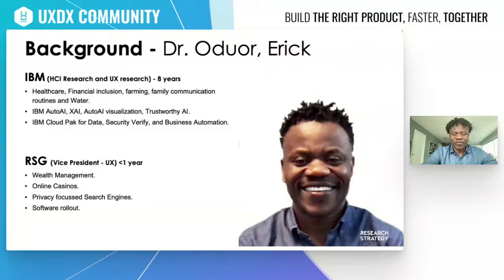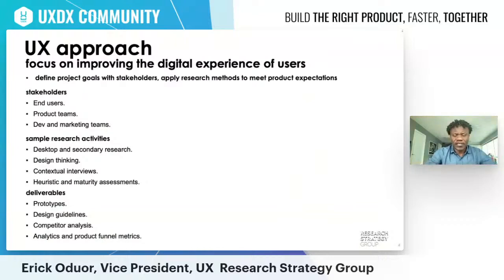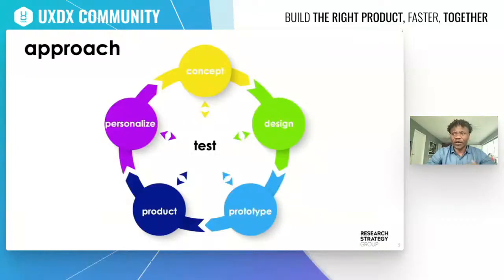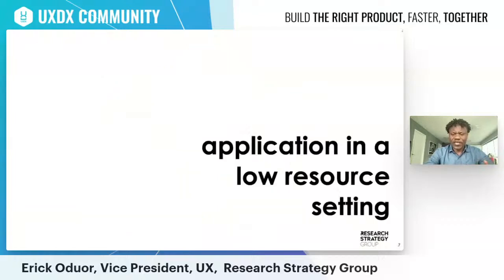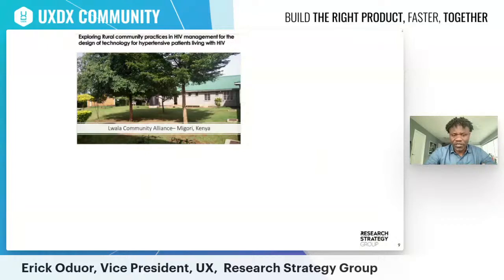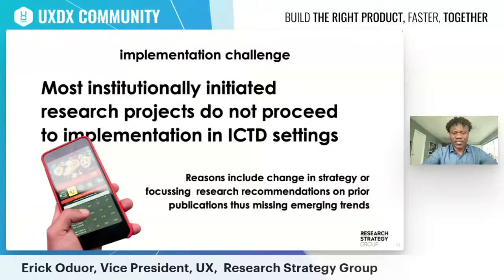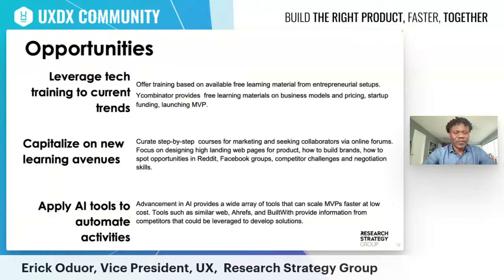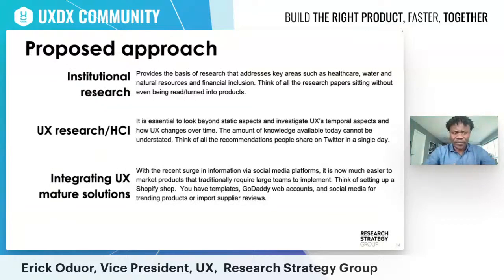Contextual user experience research application in Low resource settings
Erick Oduor, Vice President UX, Research Strategy Group

Erick Oduor, Ph.D., will speak about Contextual UX Research as an interdisciplinary framework that borrows from behavioural Science and social practices to inform product design in low-resource settings.

He will describe a process that includes UX for Concept generation, Prototyping and Personalization of Products.
Using an example of a marketplace product, Erick will also illustrate how we can use available platforms to scale technology beyond low-resource settings.

You'll learn:
* How to identify problems that technology could solve in low-resource settings.
* Type of approaches to apply and key components to think about when designing technology for these settings.
* Challenges around technology adoption in low-resource settings.
* Leveraging existing technology to scale low-resource contextual technology solutions.